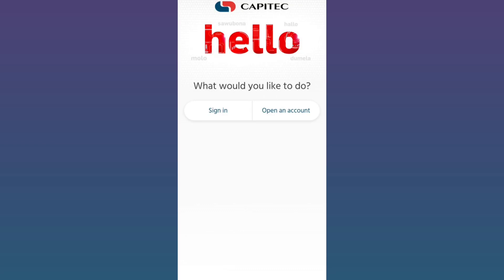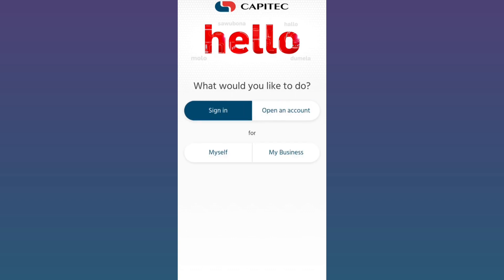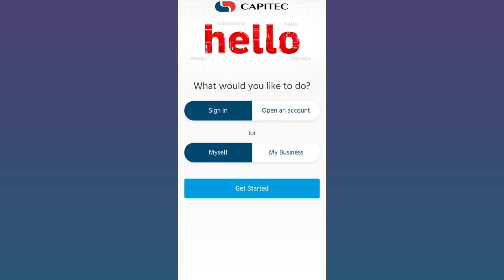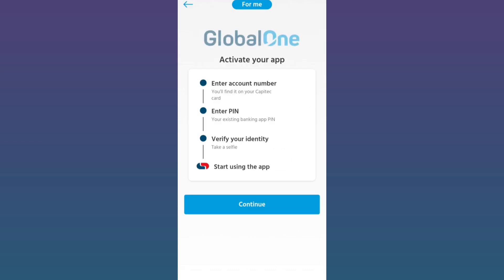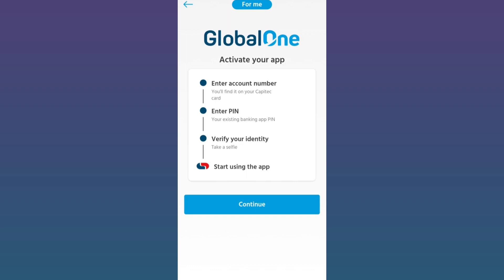✅ How To Verify Cell Phone Number on Capitec App (Full Guide)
Need to verify your cell phone number on the Capitec app for secure banking? Our full guide will walk you through the step-by-step process of verifying your phone number, ensuring a safe and reliable banking experience.

Key Learning Points:

Verifying your cell phone number on the Capitec app step by step
Ensuring a secure and reliable mobile banking experience
How to Verify Your Cell Phone Number on the Capitec App (Full Guide)